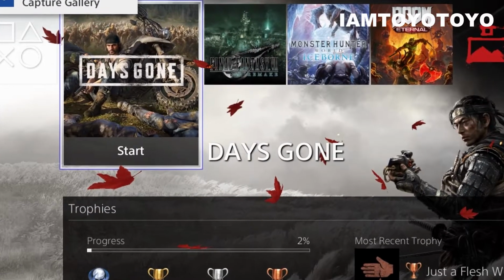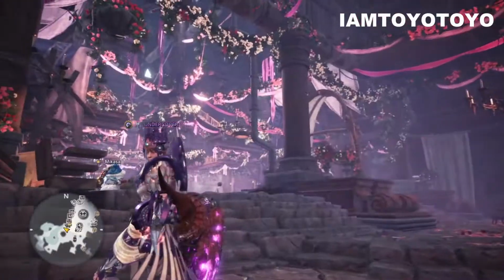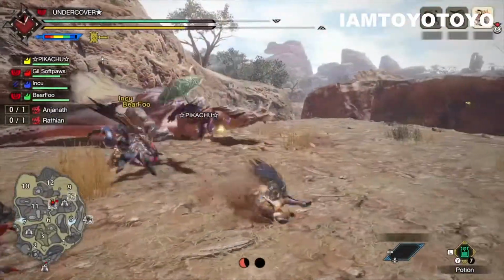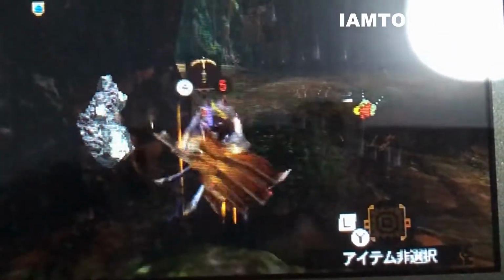Why I LOVE MHRise - Monster Hunter Rise モンスターハンターライズ モンハン MHR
Time Flies & MH keeps on getting better

More Monster Hunter Videos:
My MHRise Endgame Armour & Build With Gameplay & Tips Hammer Monster Hunter Rise モンスターハンターライズ モンハン